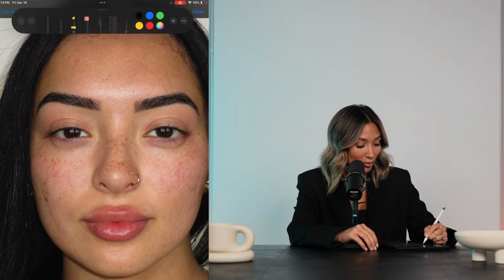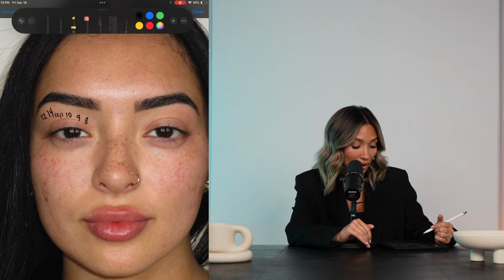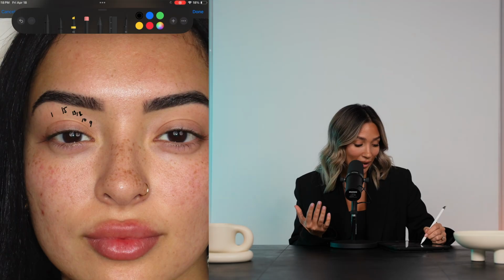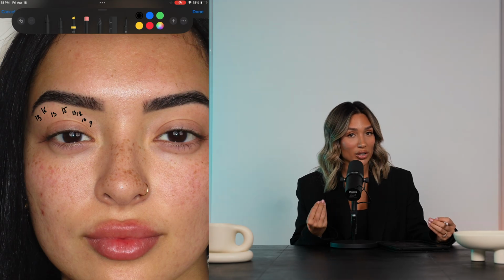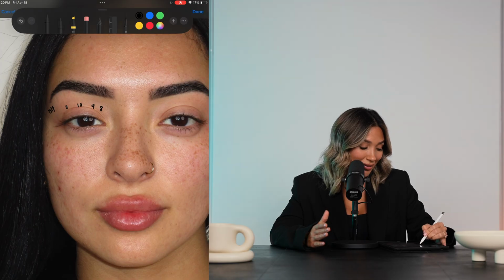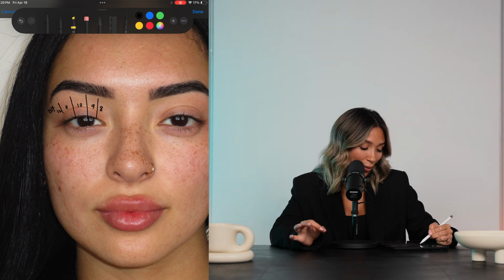Mastering Lash Maps: See How Eye Shapes Change with Each Style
In this video, I demonstrate how applying three different lash maps on the same model can dramatically change eye shapes. You'll see real results that showcase the power of customized lash mapping, featuring wispy sets from my eBooks!

If you're ready to elevate your lash skills and start offering tailored wispy sets, join the Lanna Lashes Academy. Get certified in three lash styles and receive a FREE student kit!​